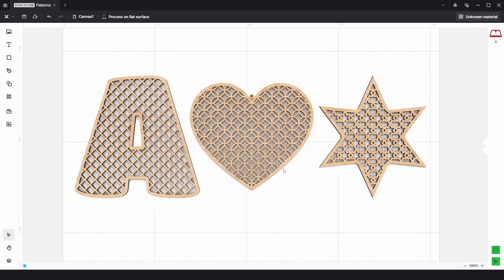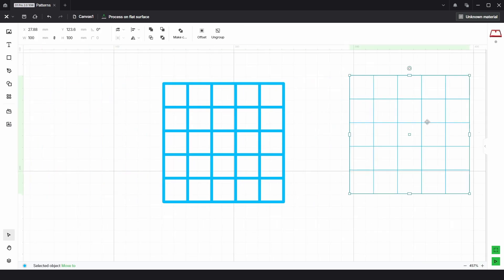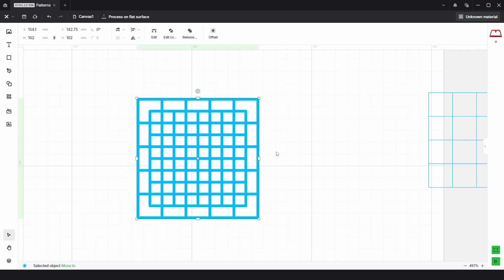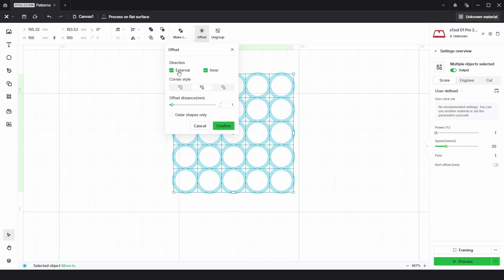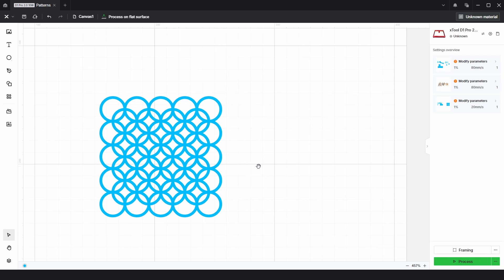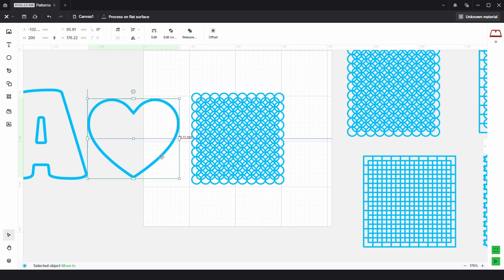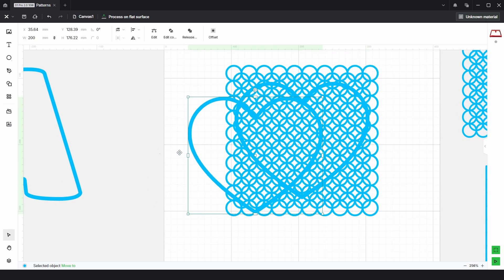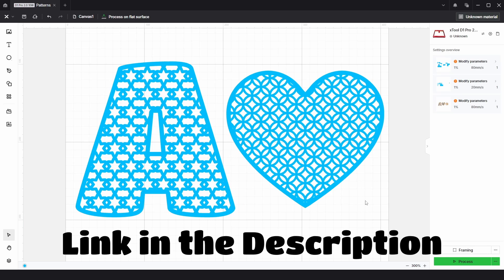CREATE Amazing Patterns in XTool NOW - XCS 2.0 Tutorial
Unlock the full potential of XTool Creative Space and discover the art of creating amazing patterns! In this tutorial, we'll show you how to unleash your creativity and produce stunning designs using the powerful features of XCS.

From beginners to experts, this video is perfect for anyone looking to take their pattern-making skills to the next level. With XTool Creative Space, the possibilities are endless, and we'll guide you through the process of creating mesmerizing patterns that will leave you and your audience in awe.

So, what are you waiting for? Dive into the world of pattern creation and get ready to be inspired! Thanks Gav 😀

Timestamps:
0:00 - Start
0:10 - Diamond Pattern
3:00 - Circle Pattern
5:04 - Star Pattern
5:38 - Using the Patterns
8:06 - Finished Results